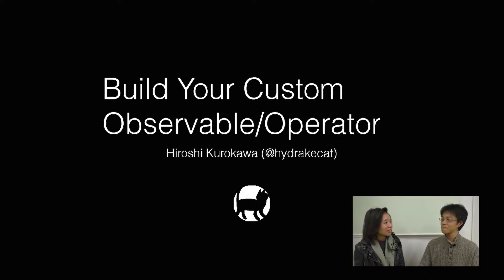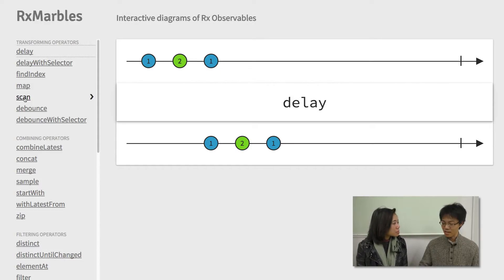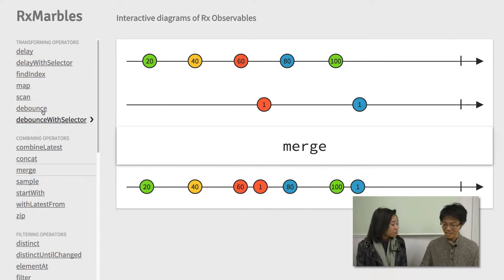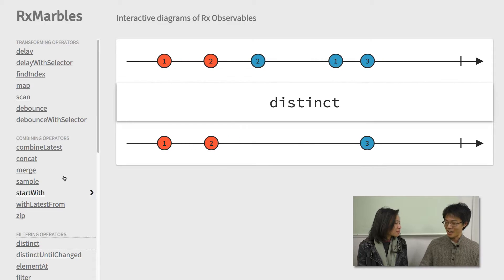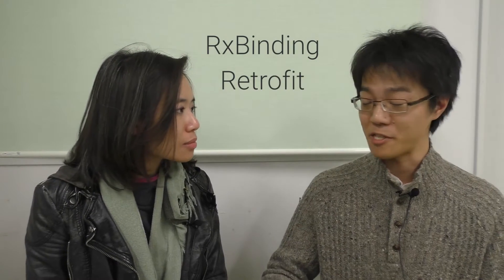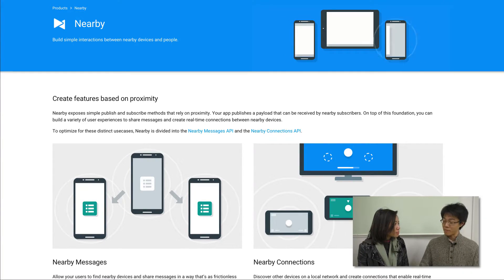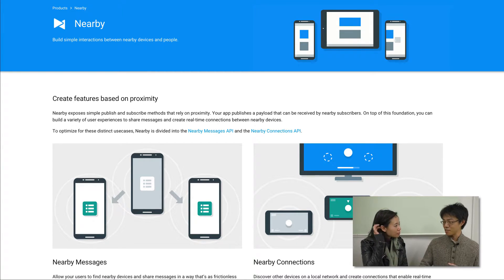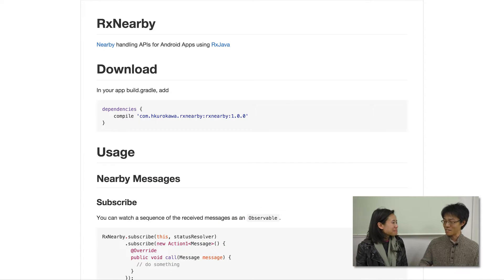Hiroshi Kurokawa: DroidKaigi, Custom Rx Operators and Observables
While at DroidKaigi, Huyen takes Hiroshi Kurokawa away from his duties as part of the DroidKaigi staff to chat about the conference and custom operators and observables in RxJava.

Also Huyen wants to apologize ahead of time for both her scarf hitting her mic and for the background noise. We bugged Hiroshi as the DroidKaigi crew were trying to clean up.

(0:16) DroidKaigi 2016

(0:36) DroidKaigi 2015

(0:40) DroidKaigi 2016 Intro | YouTube

(1:53) Build Your Custom Observable/Operator | Speaker Deck

(1:59) RxJava

(2:26) RxMarbles

(2:42) Everything is a stream | Rob Wormald

(2:53) DroidKaigi | YouTube

(3:21) RxBinding | GitHub

(3:23) Retrofit | GitHub

(3:27) Nearby | Google Developers

(3:49) RxNearby | GitHub